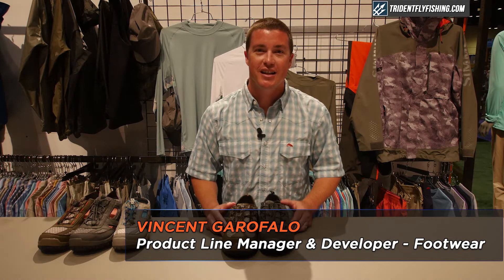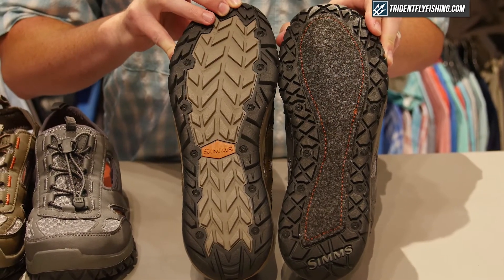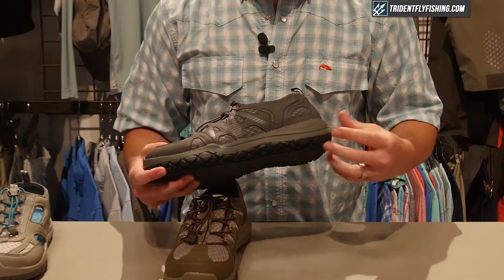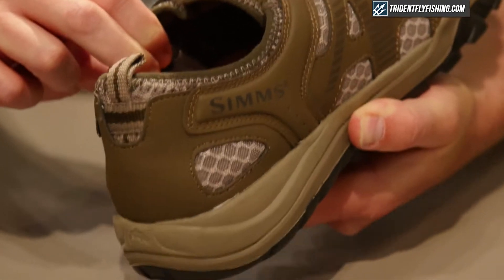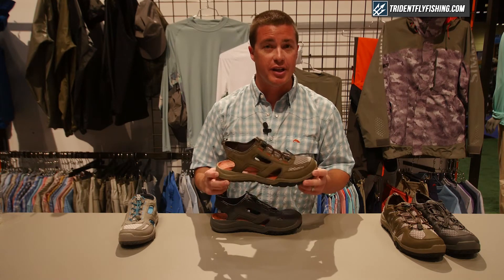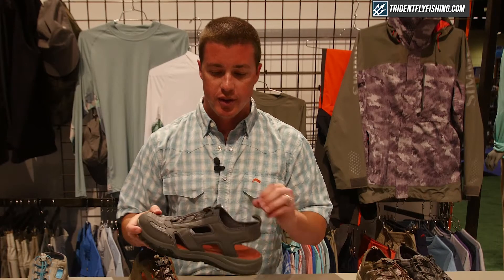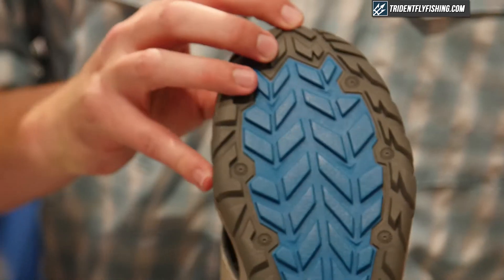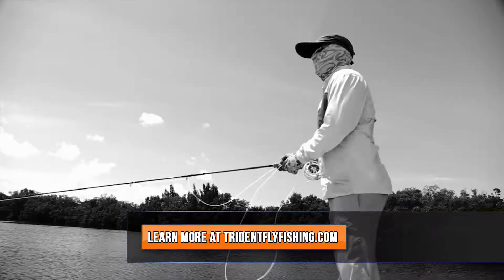Simms Riprap Shoe & Sandal 2017 Felt & Rubber Outsoles - Vincent Garofalo Insider Review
Part of Spring 2017 lineup, but first available in January.

From Simms:
"Wet wading footwear receives considerable attention in the Spring 2017 with new version of the Riprap Shoe ($99.95), Riprap Sandal ($89.95) and Women’s Riprap Sandal ($89.95). All are constructed from high-abrasion synthetic and hydrophobic mesh and each feature Simms’ Right Angle® Footbed technology to align anglers in the proper angle for all day fishing. The Riprap Shoe and Sandal area available in both rubber and felt outsoles for optimal traction in harsh wading conditions."